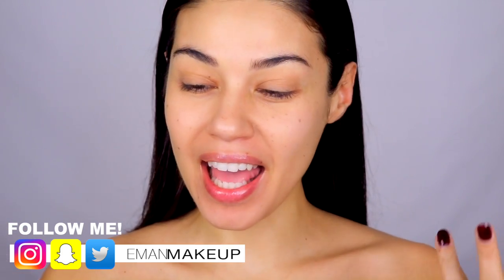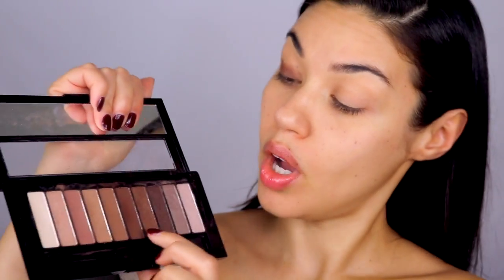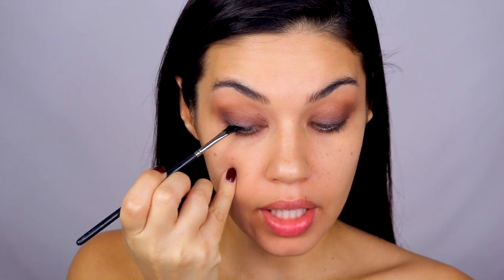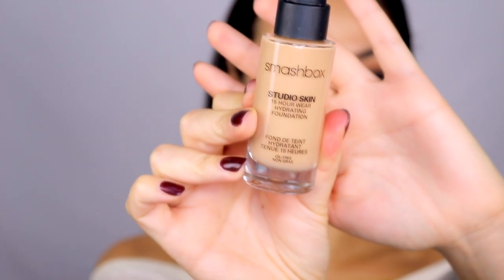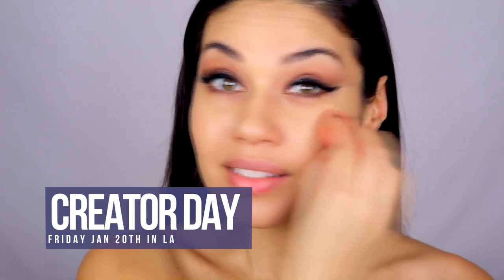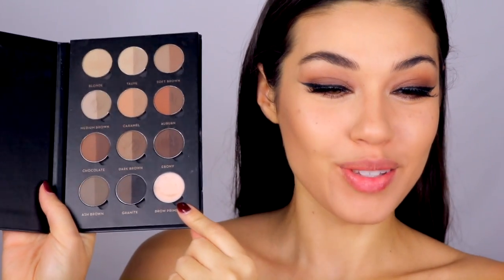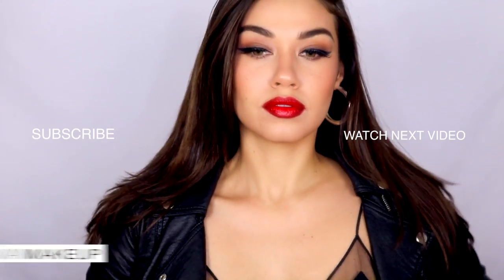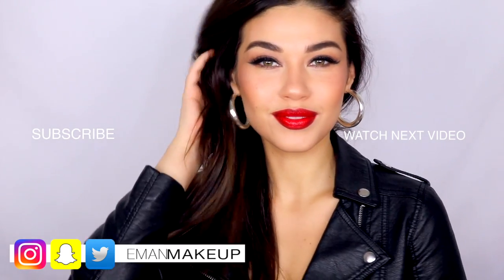SELENA INSPIRED Makeup Tutorial | Eman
I was nervous to do this look but I hope you guys like my version of this Selena Inspired Makeup. This is just an inspiration of her classic look rather than trying to copy her exactly. ALSO who's going to be at GENBEAUTY? Let me know if you will be going this weekend in LA. I hope I get to meet some of you guys xxoxo.
 xoxo Eman

PRODUCTS USED

BH Studio Pro Eyeliner
Maybelline Dream Brightening Creamy Concealer #30
Laura Mercier Loose Setting Powder
Clinique Superfine Liner for Brows #02 Soft Brown
ABH Brow Pro Palette
Ofra lip liner in Maya
L'Oreal Infallible Pro Matte Gloss #308
Marc Jacobs Air Blush #502 Lines & Last Night
Laura Mercier Face Illuminator Highlighter